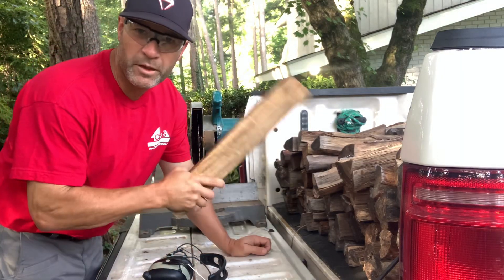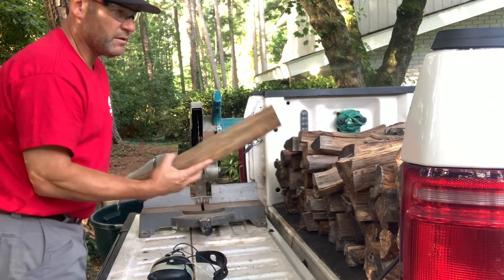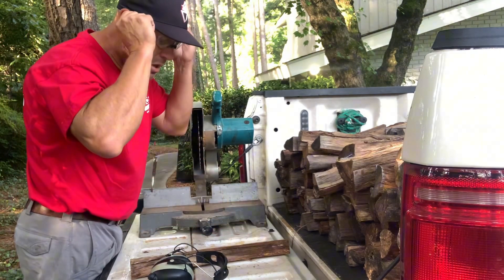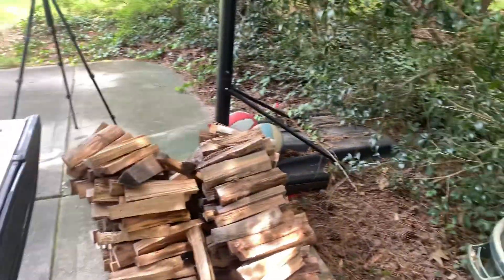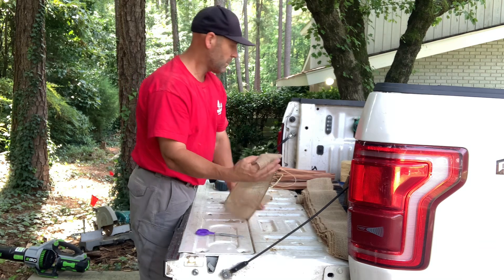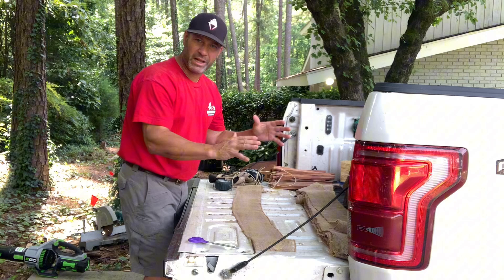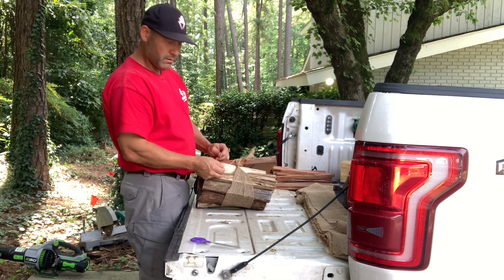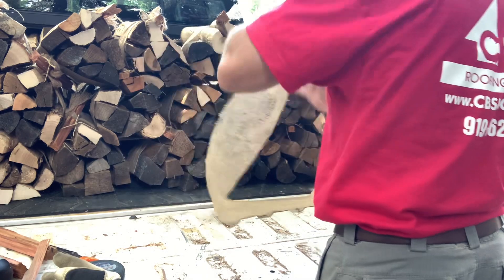Making 12” Bundle Firewood